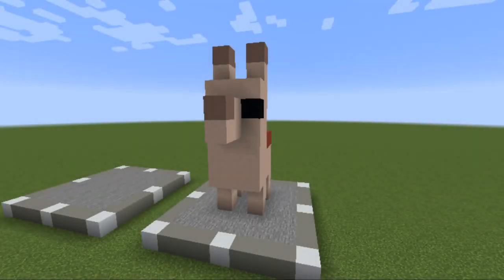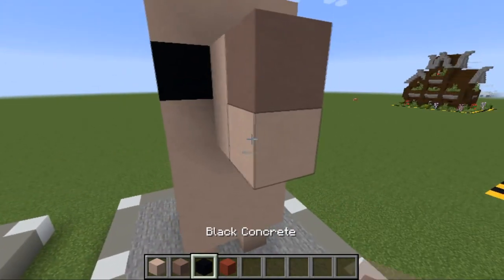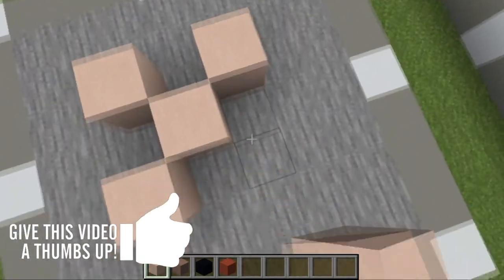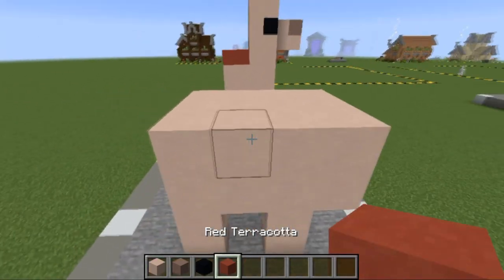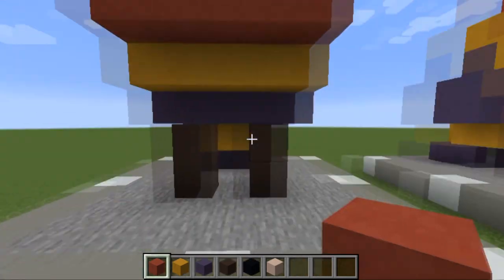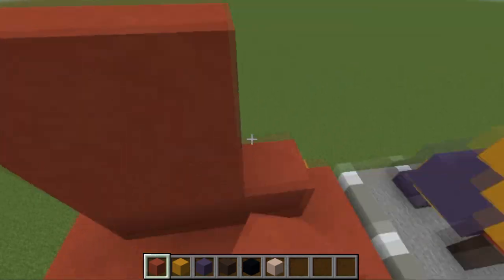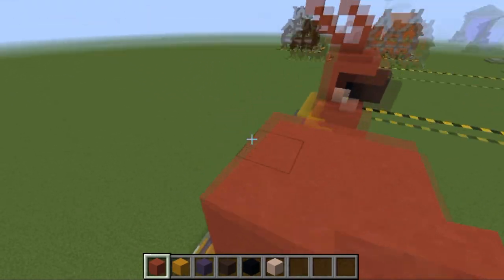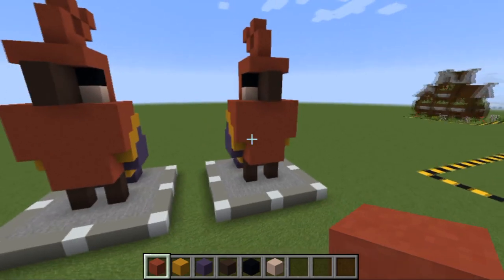How to build a Mini Llama and Parrot Statue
Fonziebrown 74
Skippy 6 Gaming